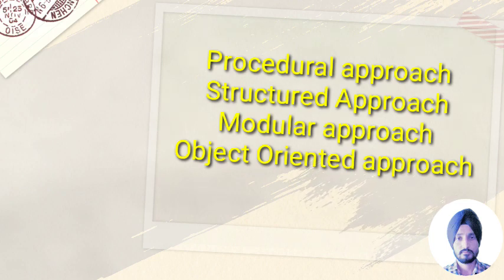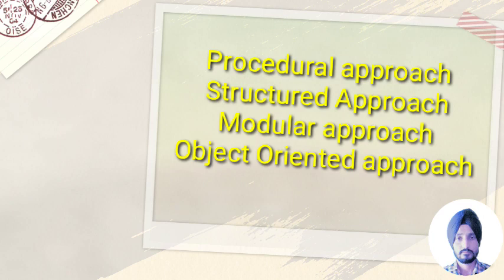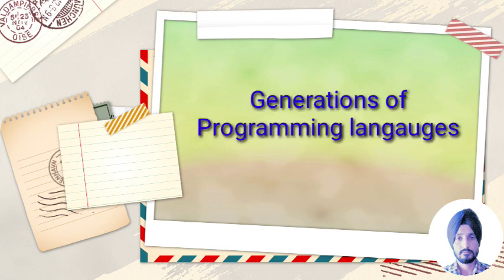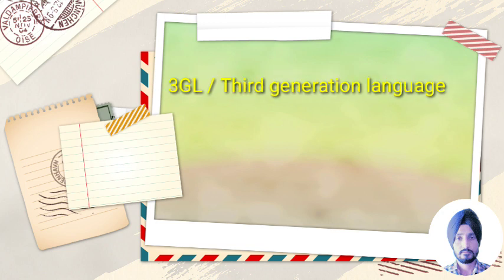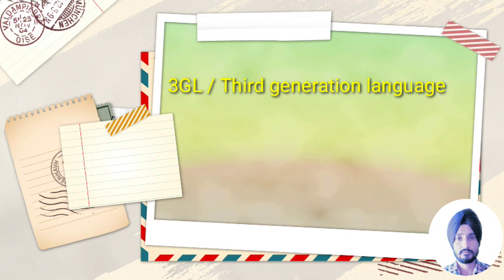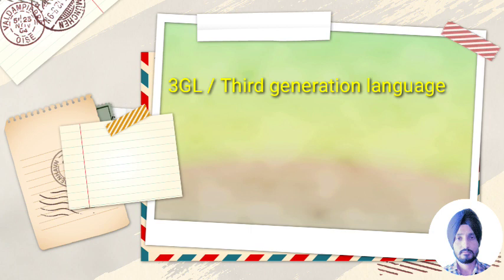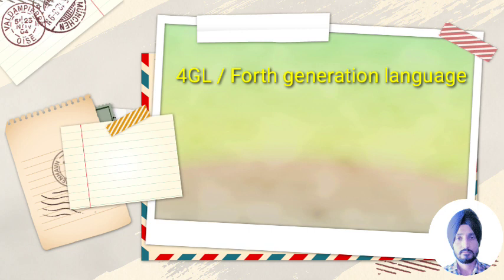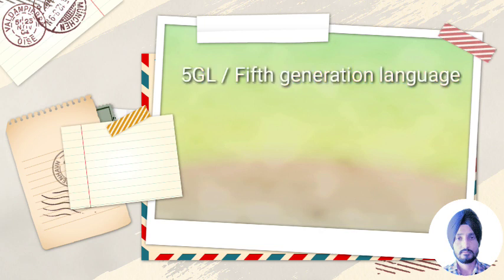Object Oriented Concepts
Class : 9th
ICSE board
Computer Applications